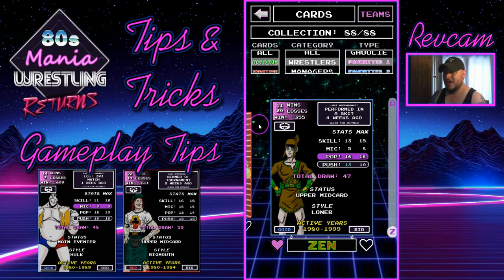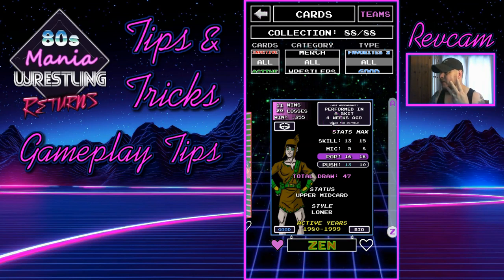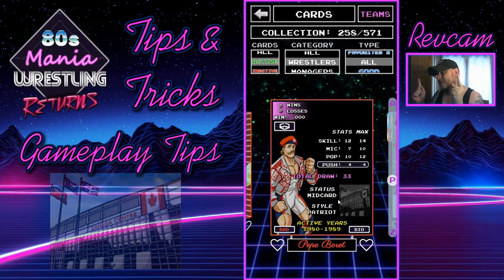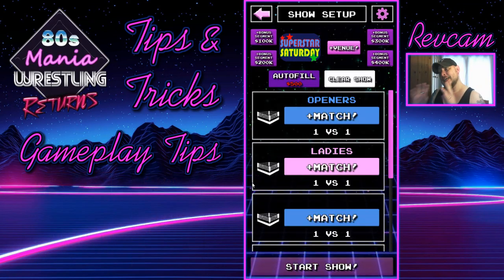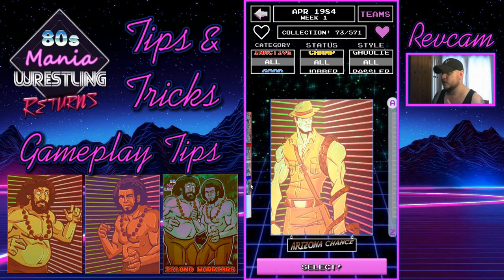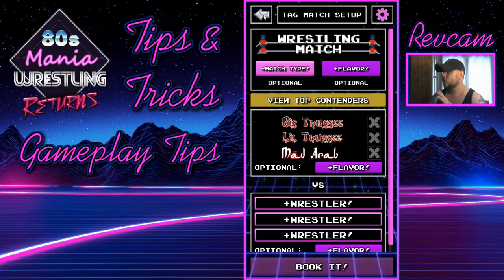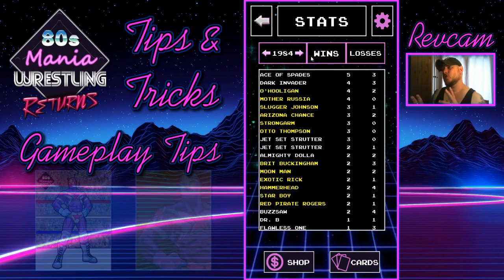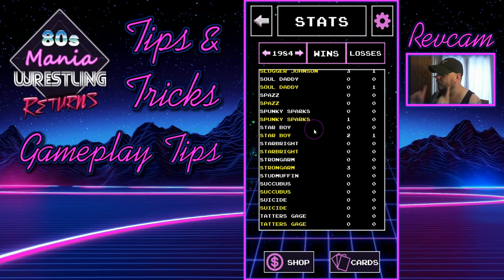GAMEPLAY TIPS! - 80's Mania Wrestling Returns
This video guide gives gameplay tips to players of 80's Mania Wrestling Returns - The wrestling booking & card collecting mobile hit game!